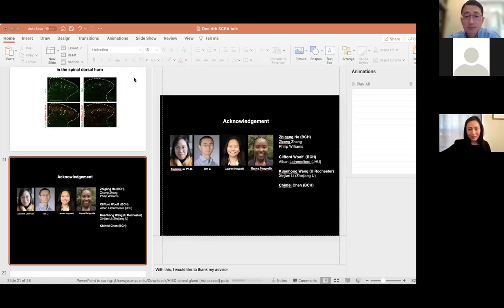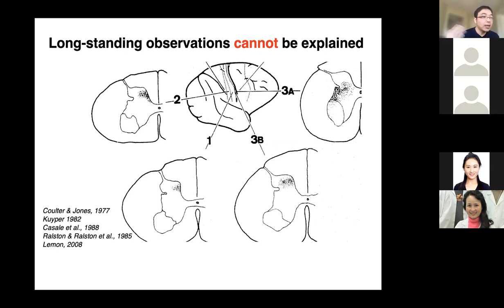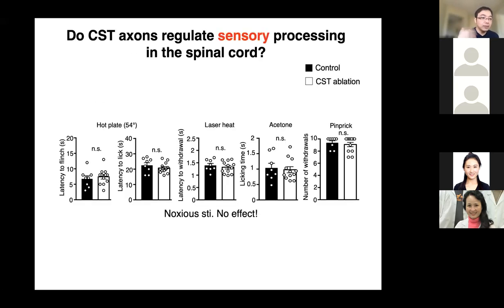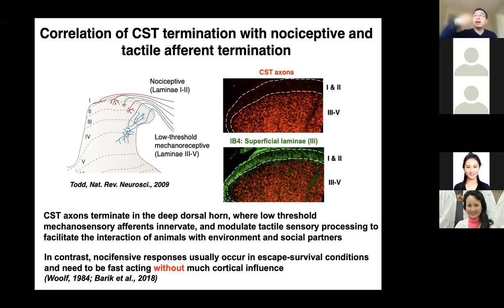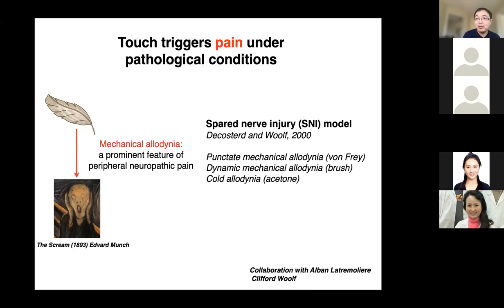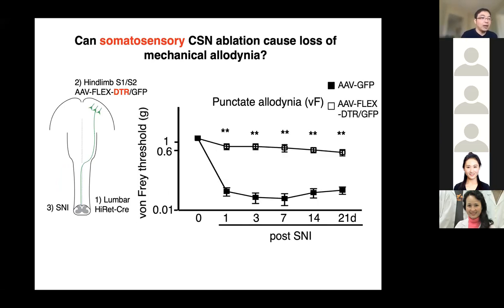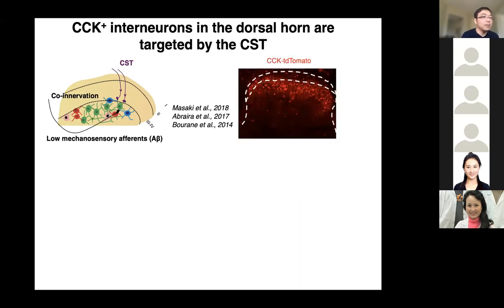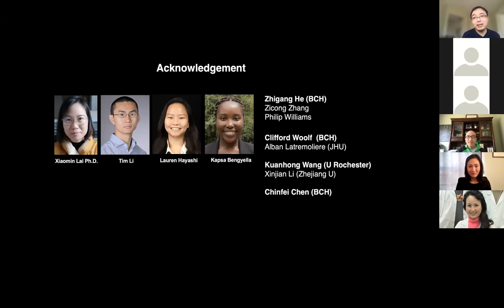Deciphering Corticospinal Circuits in Controlling Touch and Tactile Neuropathic Pain Sensitivity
A lecture by Dr. Yuanyuan Liu, a Stadtman Investigator of NIDCR/NCCIH at 2021 SCBA DC-Baltimore annual symposium